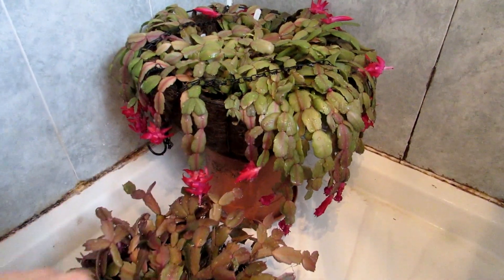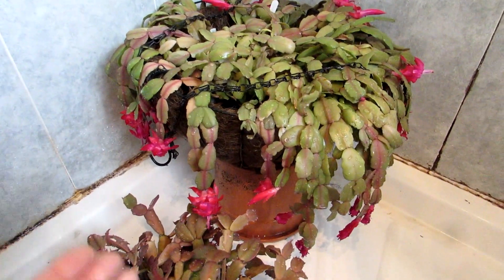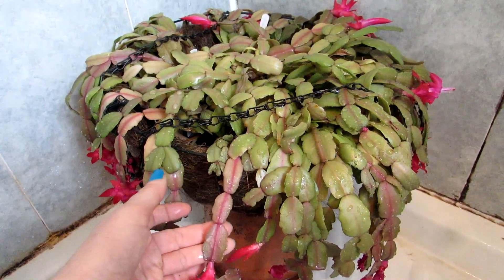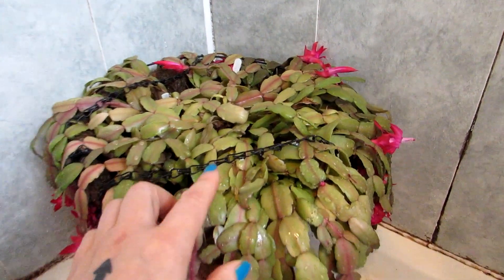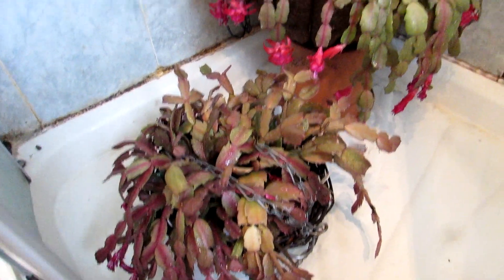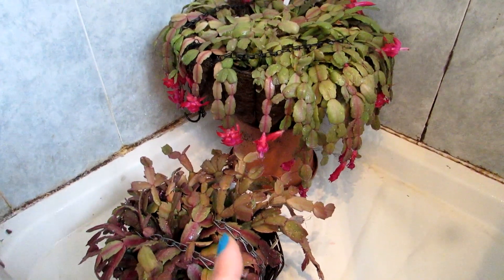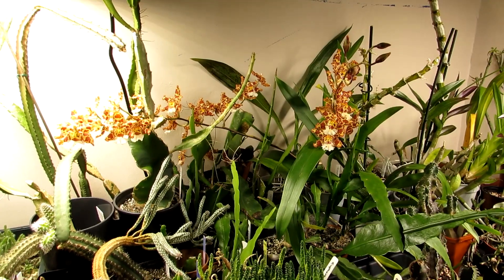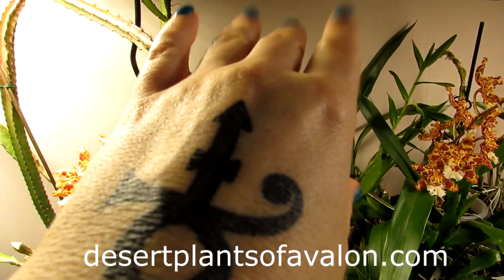Watering my Shrivelled Schlumbergera Cacti Update - Christmas Cactus, Thanksgiving Cactus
Watering my Shrivelled Schlumbergera Cacti Update.